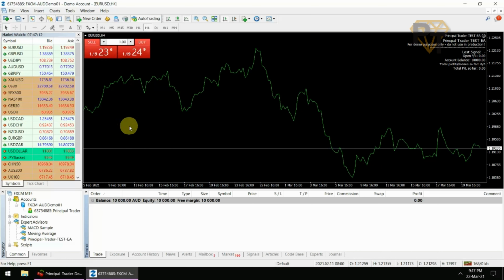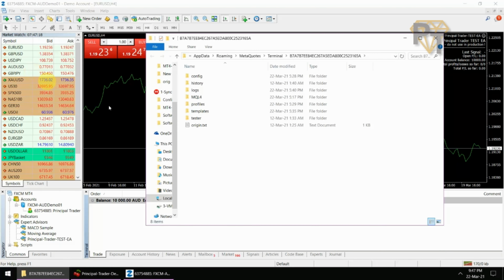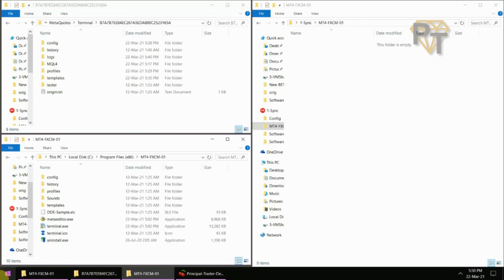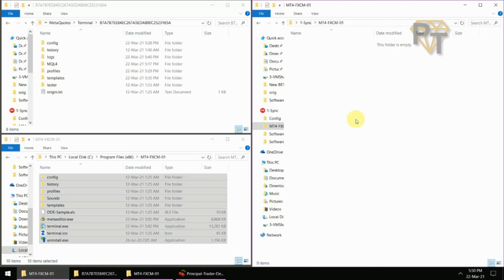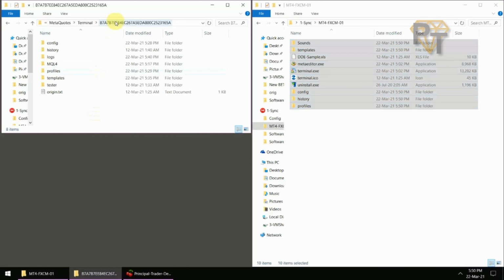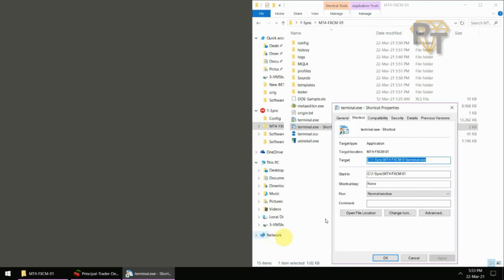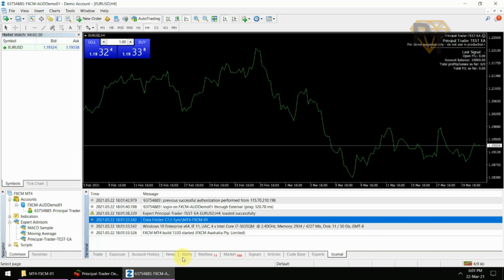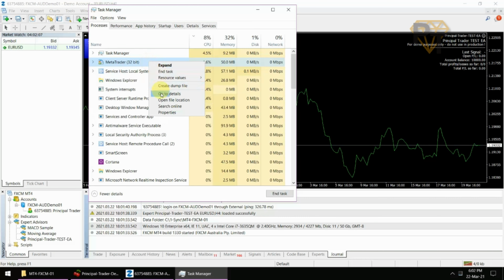Principal Trader - How to make MT4 into a portable app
Principal Trader - Have you ever needed a portable version of your MetaTrader 4 software? This video shows you how to create a portable app from your original installation - including all your templates, robots, set files, charts and user settings. This is a convenient backup or emergency procedure every trader should have.

00:00 Introduction
00:53 How to find the relevant Program Files
02:52 Which files to copy
03:51 Create a new portable execution shortcut
04:45 Test the new portable MT4 app